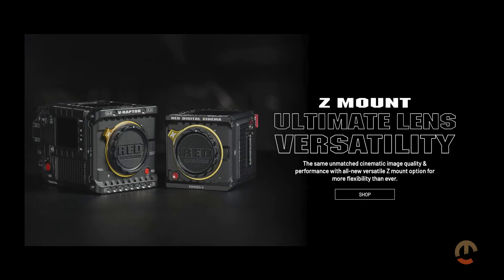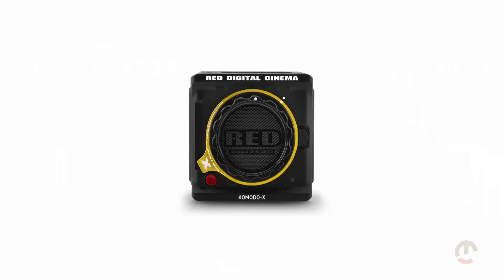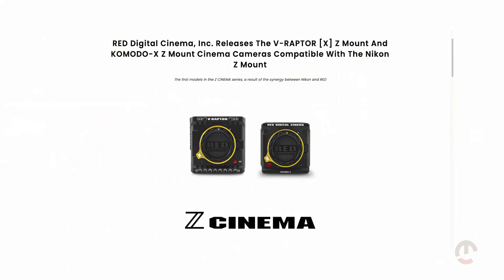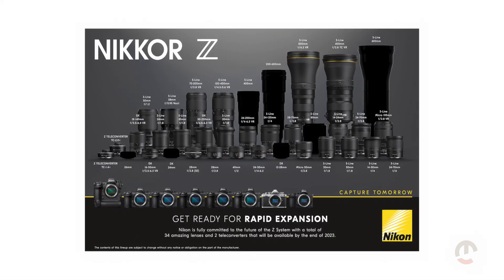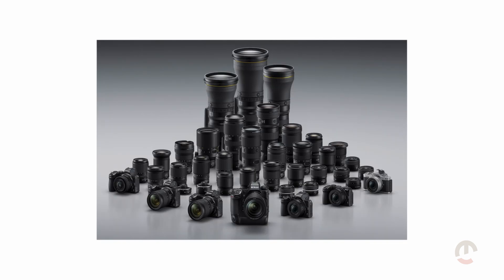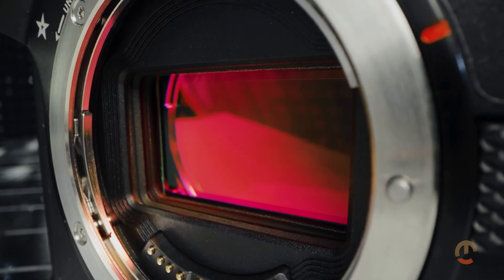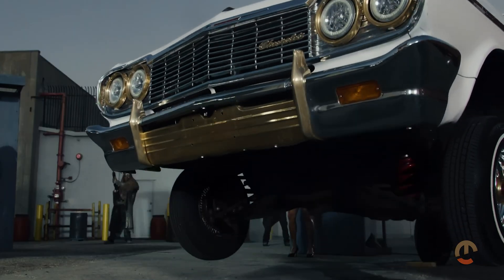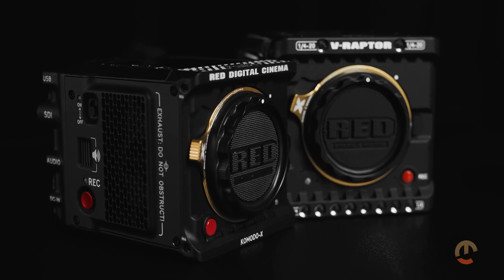What Makes RED Z MOUNT Better Than Other Mounts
RED and Nikon unveil the Z CINEMA Series — the V-RAPTOR [X] and KOMODO-X now feature native Z-mount support, unlocking Nikon’s legendary lens ecosystem. With global shutter sensors, advanced lens control, electronic iris, and power zoom integration, this is RED’s most versatile system yet. From cutting-edge Z glass to vintage F-mount lenses via FTZ II, your creative options are limitless.